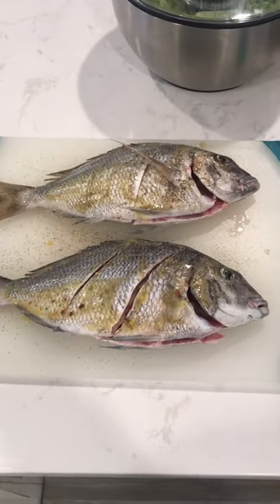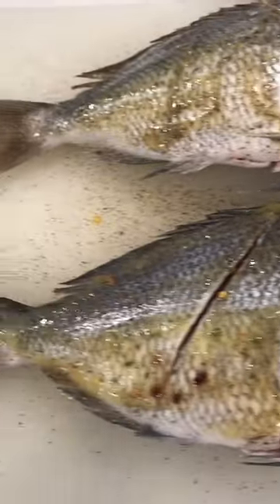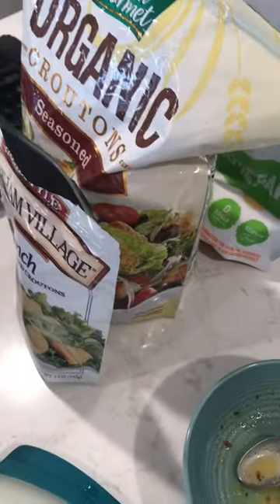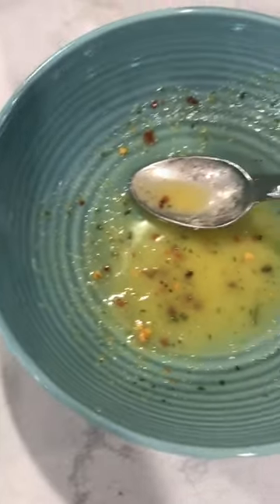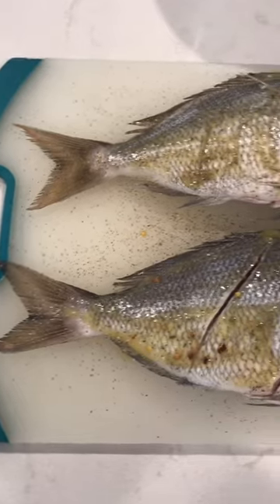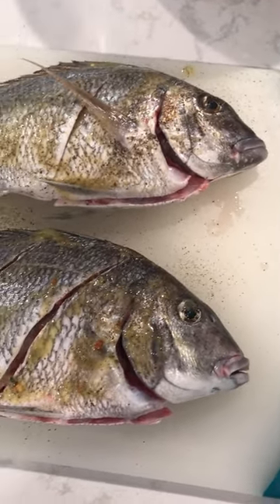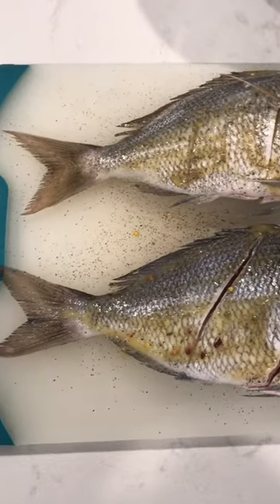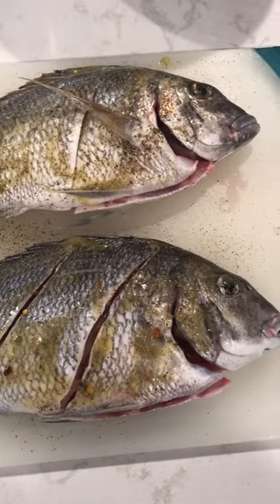Part 2 of Porgies on the grill - Most Underrated Fish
Playing with YouTube Short videos and cooking porgies at the same time.